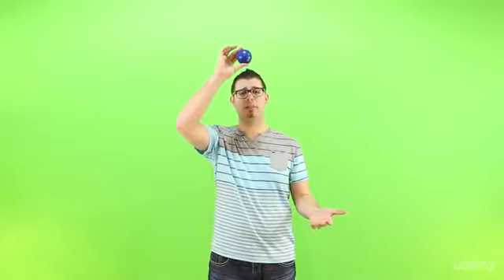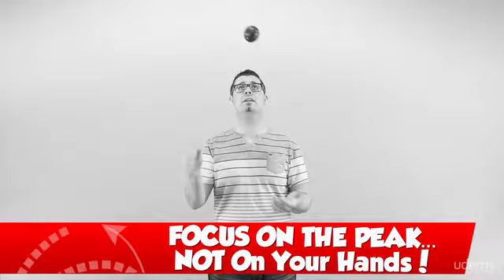How To Juggle With Ease - From Beginner To Pro In Minutes! : How To Juggle 1 Ball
How To Juggle With Ease - From Beginner To Pro In Minutes!
Step-by-step multi-angle & slow-motion HD videos to learn 40 juggling patterns! 3,4,5 balls, even clubs! Easy to learn!